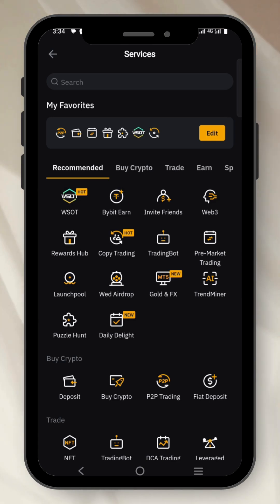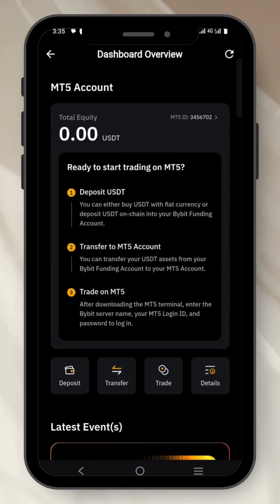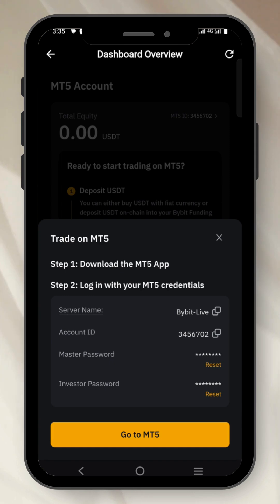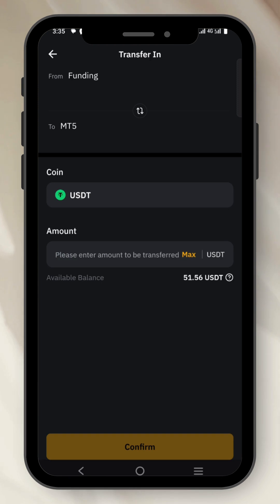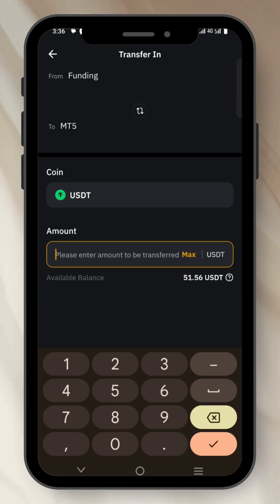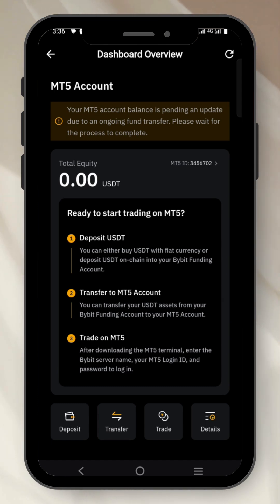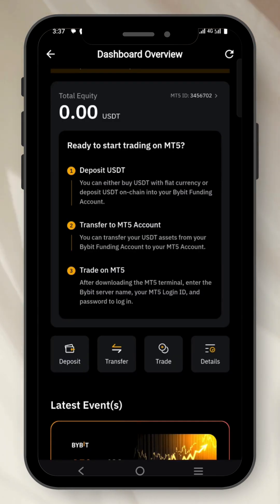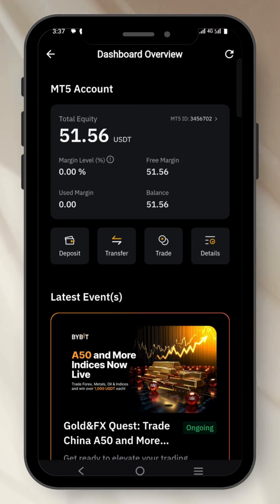BYBIT MT5 (How to Transfer USDT to Bybit MT5 Step By Step)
In This video I will show how you how to transfer usdt  to bybit mt5 account

How to Login Bybit MT5

How To Trade on Bybit MT5